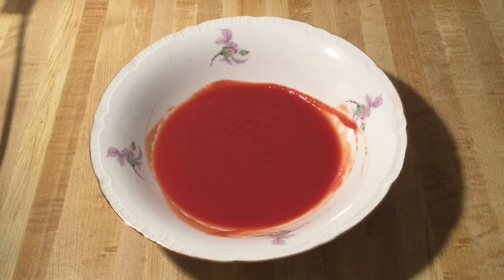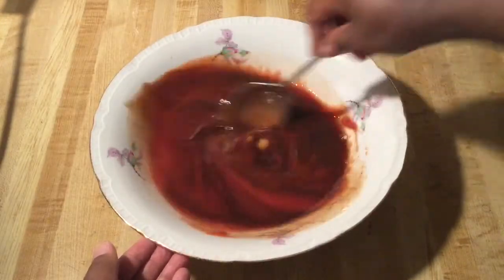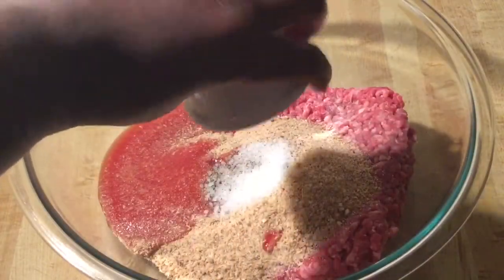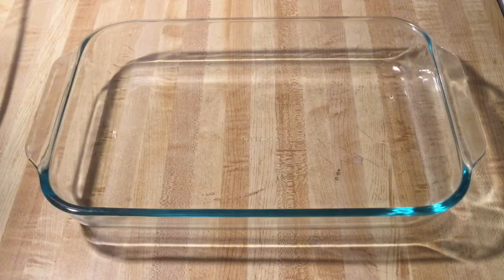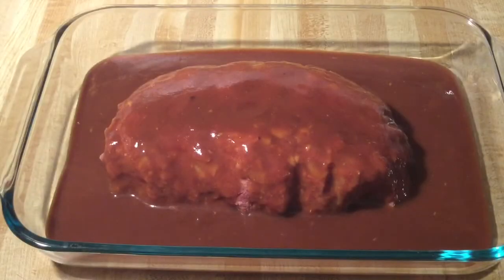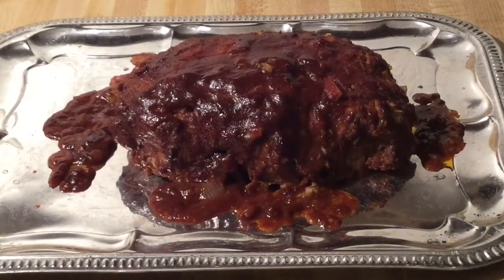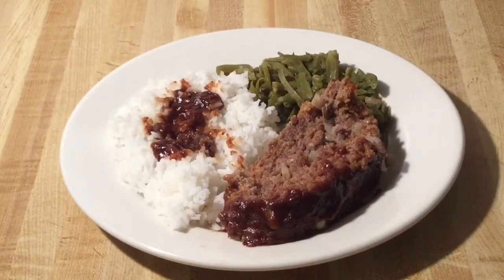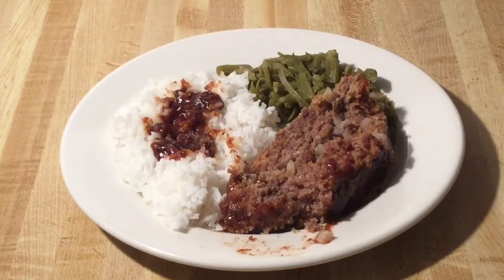Episode 178: Southern Barbecue Meatloaf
Are you a fan of Barbecue and Meatloaf? You and your Family and Friends will go crazy over this Barbecue Meatloaf! It so moist, tender and the BBQ Sauce on it is the BOMB dot com! Great for Any night of the week and makes great Meatloaf Sandwiches!!

1 1/2 pounds ground chuck
1 medium onion, chopped
1/2 cup reserved tomato sauce (from the 8 oz cans)
1 cup dried breadcrumbs
1 egg, lightly beaten
Salt and pepper, to taste (or any seasoning)

BBQ Sauce

2 (8 oz) cans tomato sauce
3 tbsp dark brown sugar
3 tbsp white vinegar
2 tbsp honey mustard
2 tbsp worcestershire sauce

Cook’s Note: You may use Ground Turkey or Ground Chicken instead of Beef and Chuck.

For the BBQ Sauce

In a medium bowl, add all the ingredients and mix until well combined; set aside.

For the Meatloaf

In a large bowl, add meat, breadcrumbs, tomato sauce, onion, and egg. Mix everything until well combined (do not overmix). For meat into loaf shape and place it in a 9x13 inch baking pan. Pour Sauce on top of meatloaf; bake for 1 hour (Base the meatloaf every 15 minutes using the sauce). Remove from oven and cool for a few minutes on a wire rack. Serve with your favorite Side Dishes or a Sandwich.

Previous Video